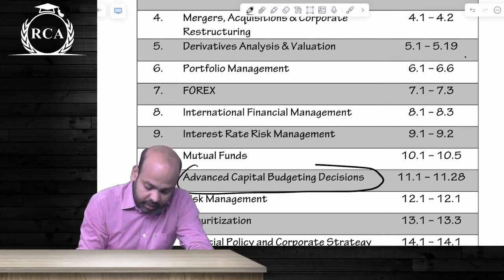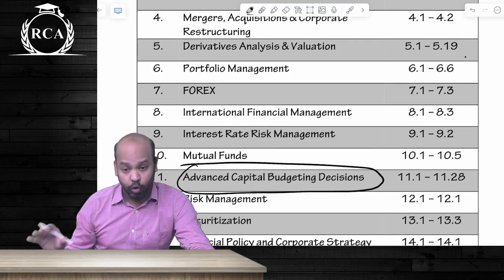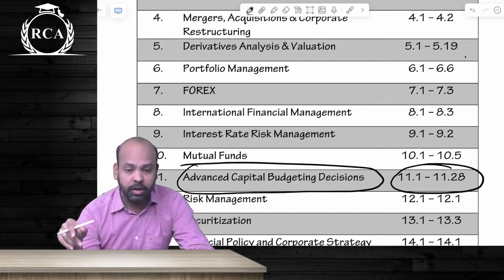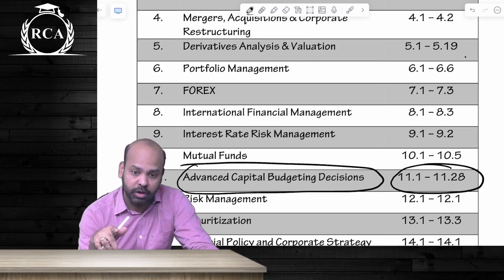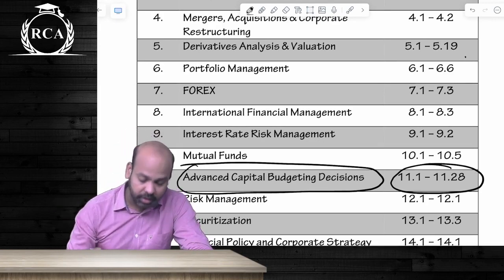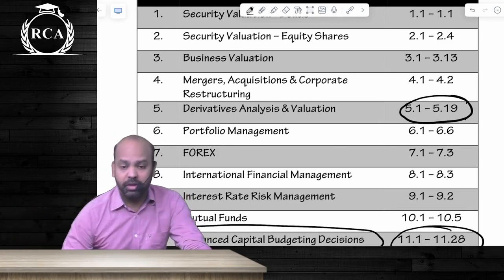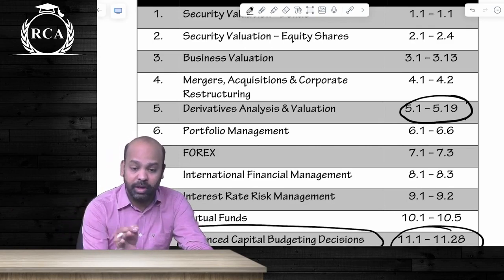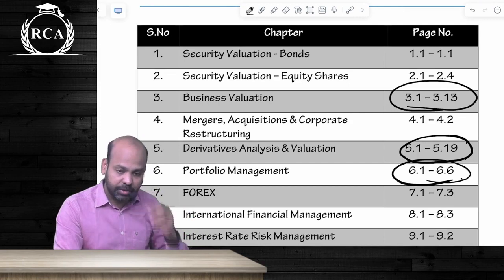0-Introduction AFM Additions